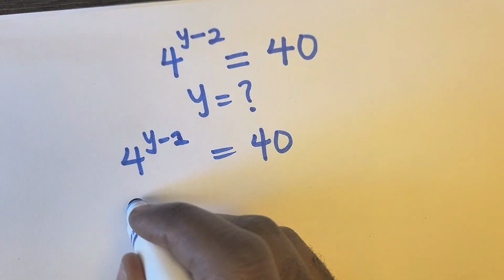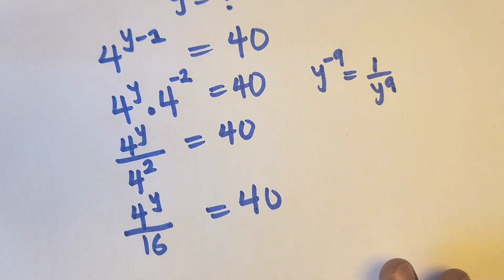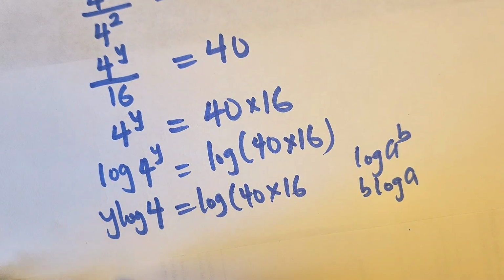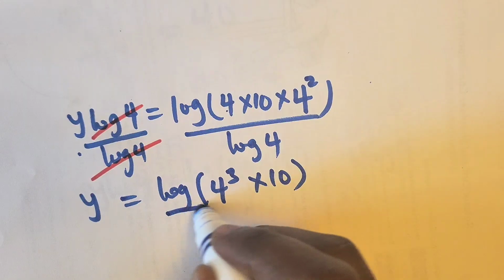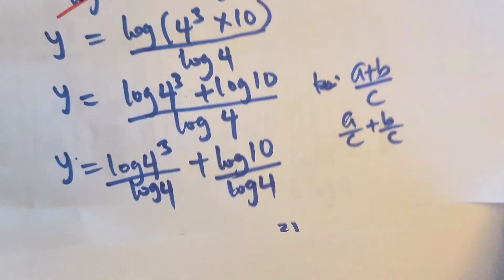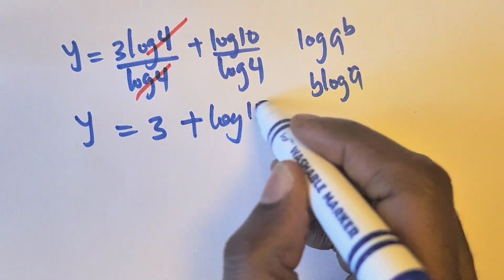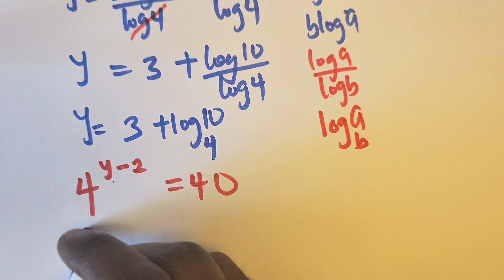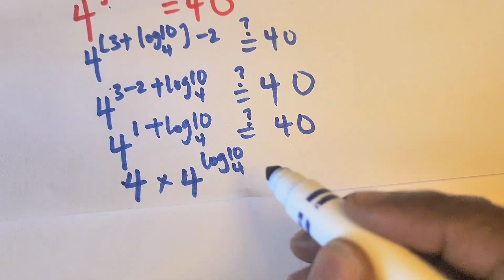Germany | Olympiad Mathematics | Algebra